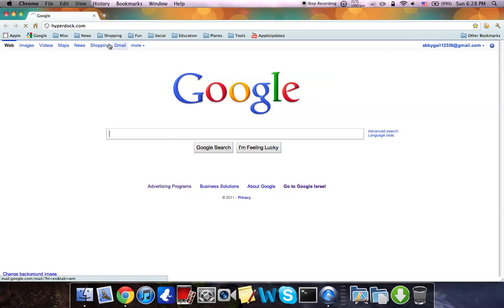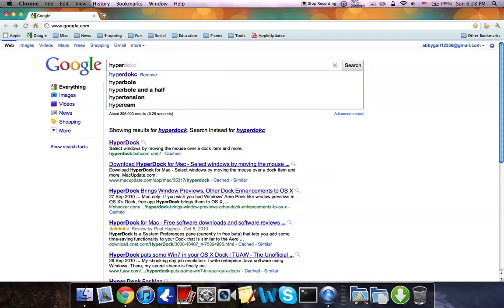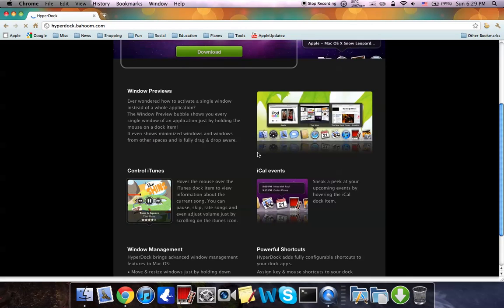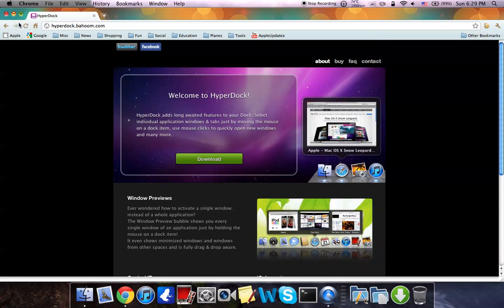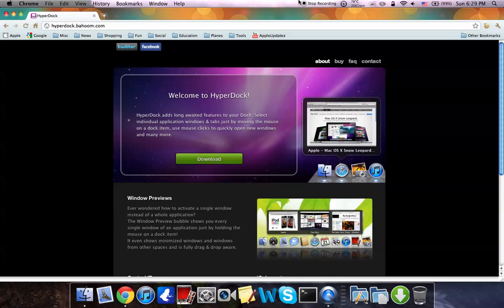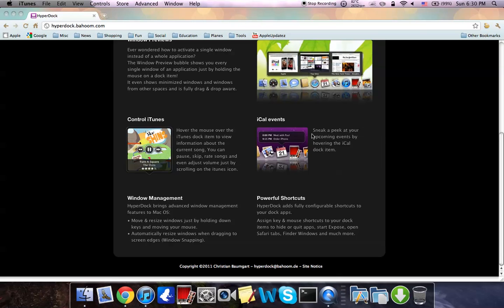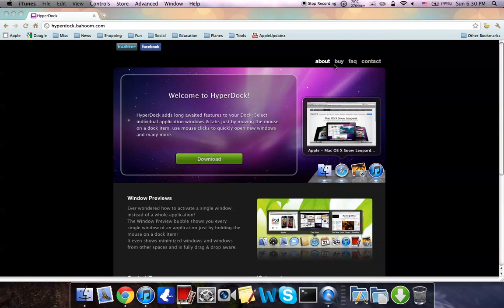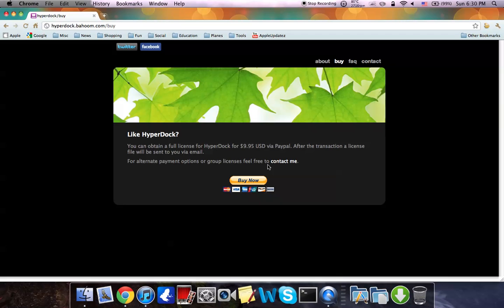How to get Aero features on Mac